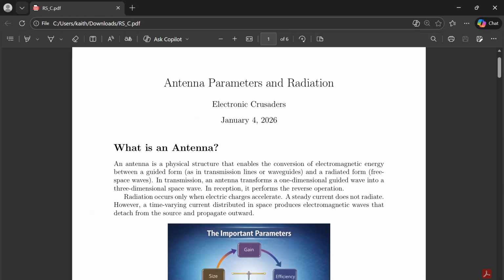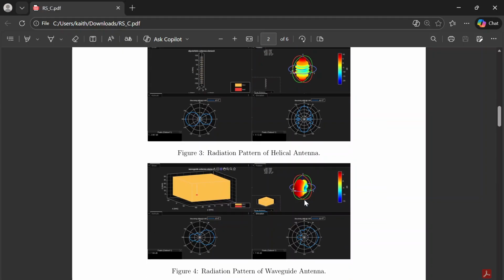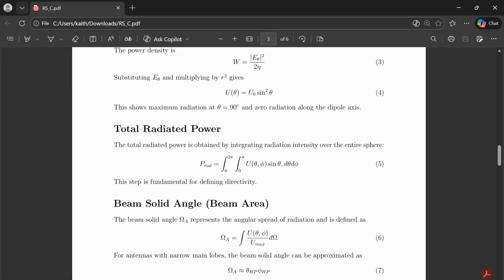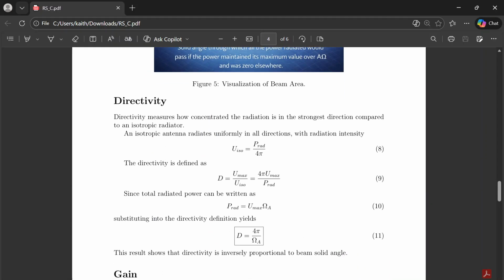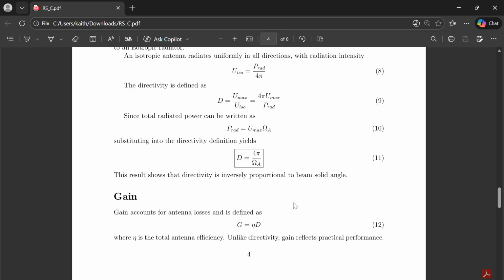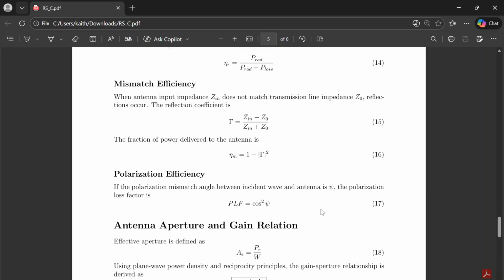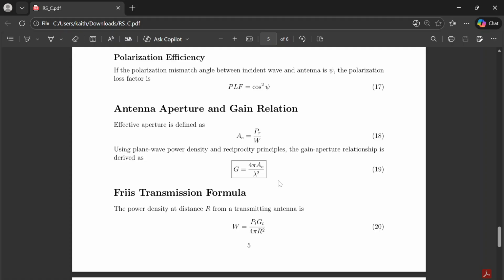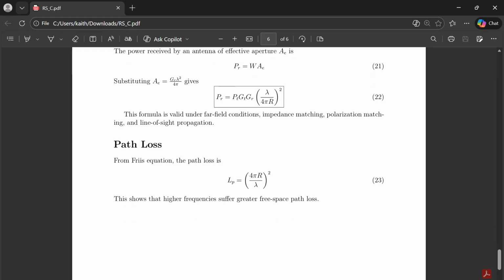Antenna Parameters And Radiation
In this video, we discuss the fundamental Antenna Parameters and Radiation Characteristics used in antenna and electromagnetic wave analysis. Topics include radiation patterns, radiation intensity, beam solid angle, directivity, gain, antenna efficiency, effective aperture, and the Friis Transmission Equation. We also examine the radiation characteristics of a Hertzian dipole and understand how antenna performance is quantified in practical communication systems.
0:00 Introduction to Antenna
1:02 Radiation Pattern
2:02 Radiation Intensity
2:32 Radiation Intensity of a Hertzian Dipole
3:20 Total Radiated Power
3:51 Beam Solid Angle
4:39 Directivity
6:24 Gain
6:42 Antenna Efficiency
6:57 Radiation Efficiency
7:14 Mismatch Efficiency
7:54 Polarization Efficiency
8:35 Antenna Aperture and Gain Relation
9:32 Friis Transmission Formula